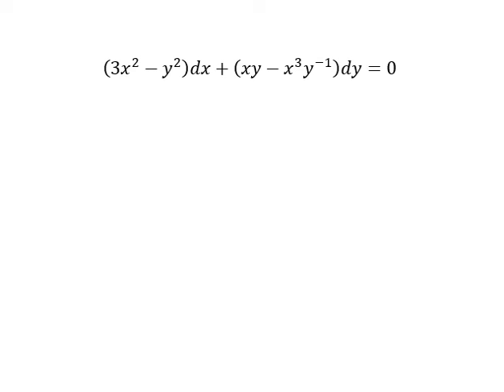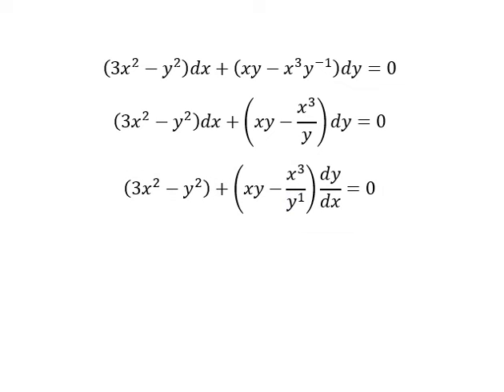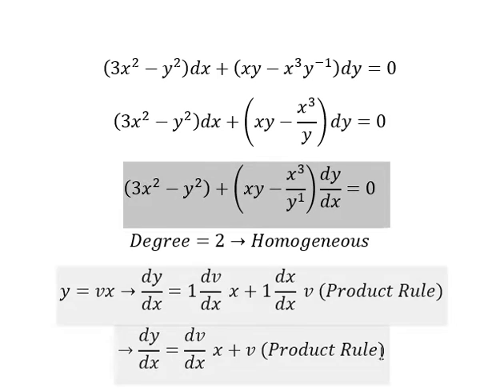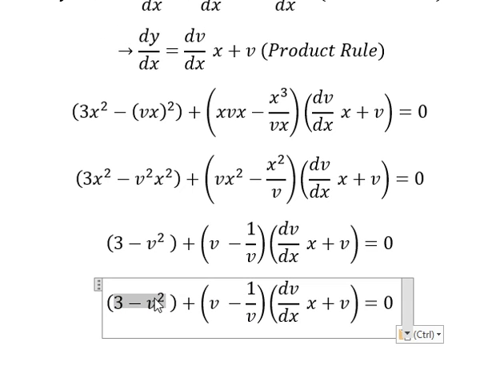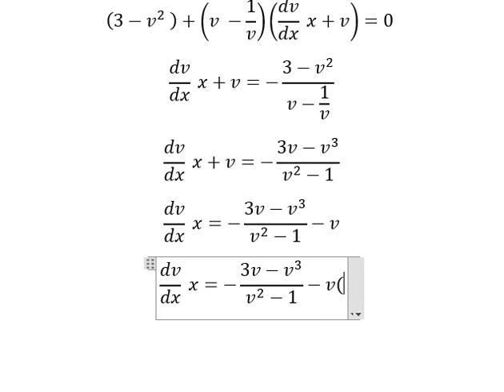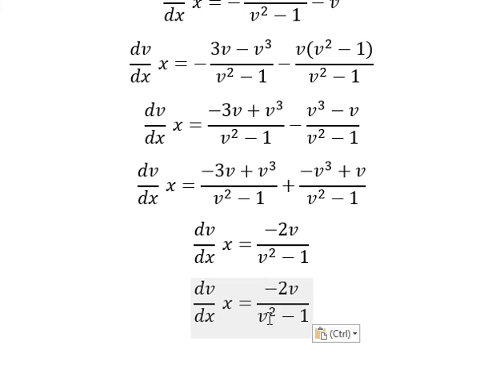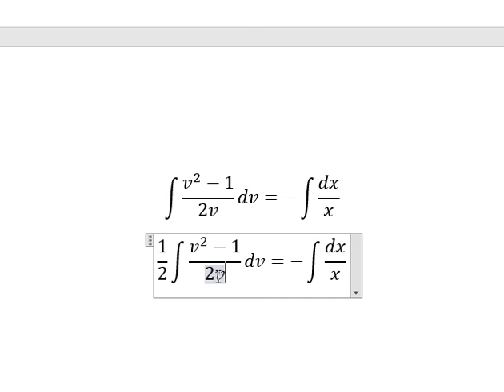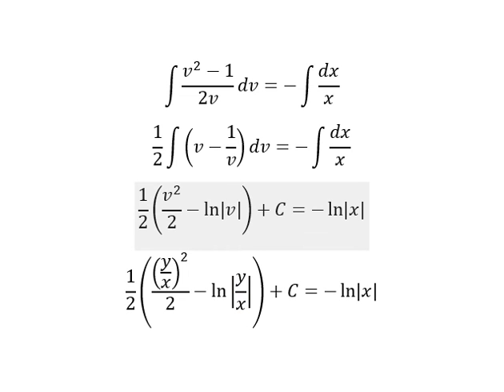Calculus Help: Homogeneous - (3x^2-y^2 )dx+(xy-x^3 y^(-1) )dy=0 - Technique- Differential Equations